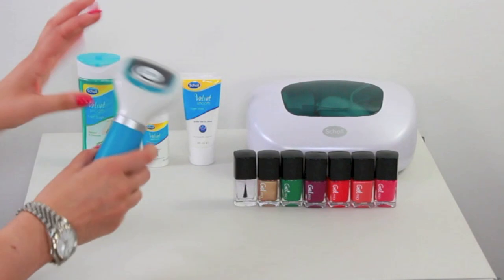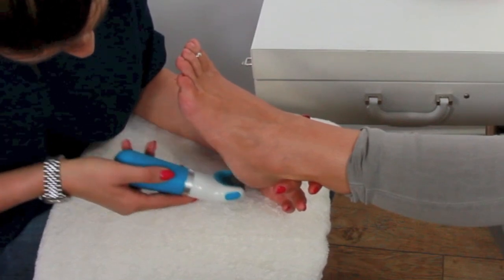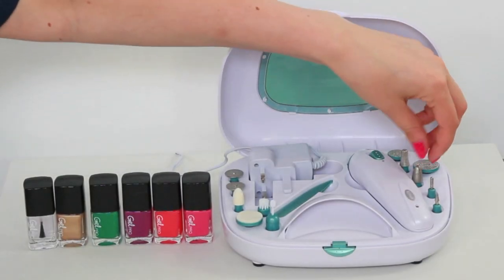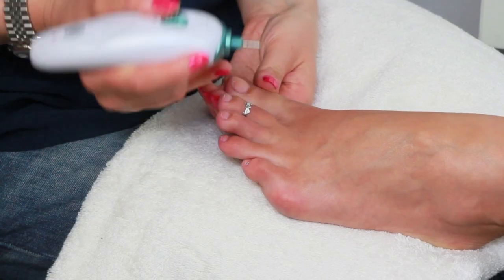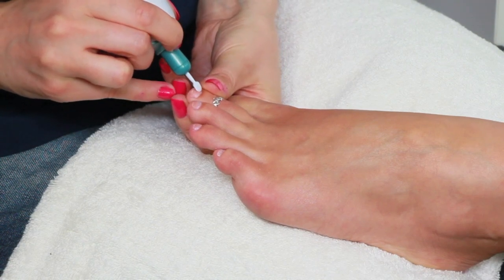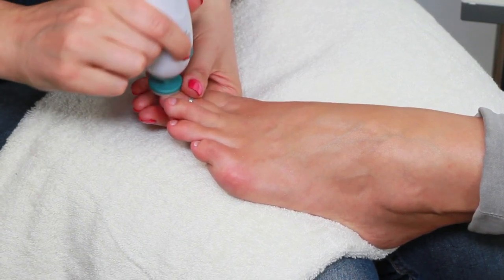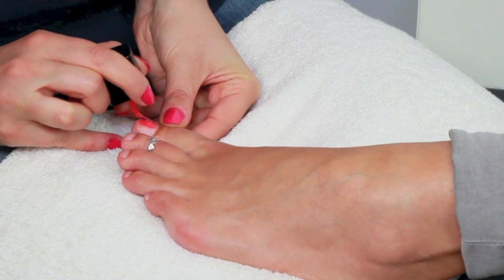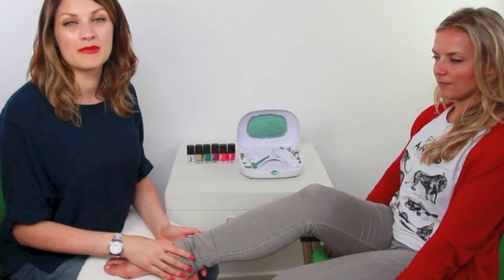ad | HOW TO: At Home Pedicure with Pixiwoo!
Sam from Pixiwoo teaches us how to get our feet summer-ready for sandals with an at-home pedicure tutorial!
*Contains paid for advertorial

As always, mentioned products below!